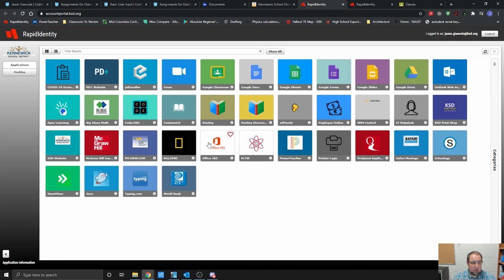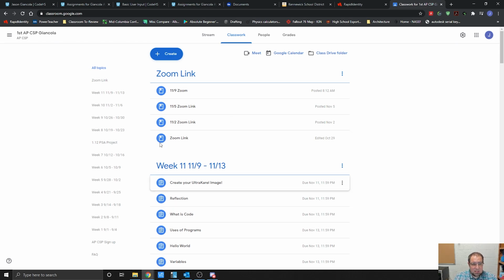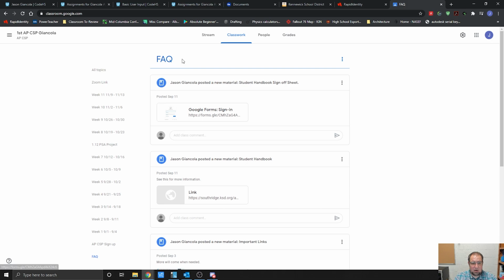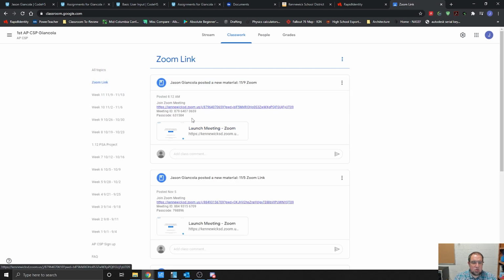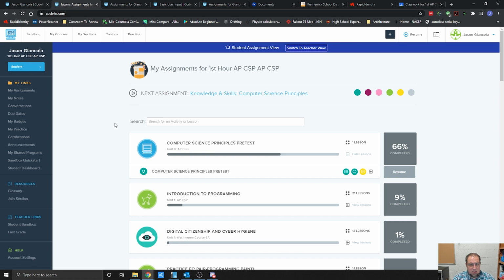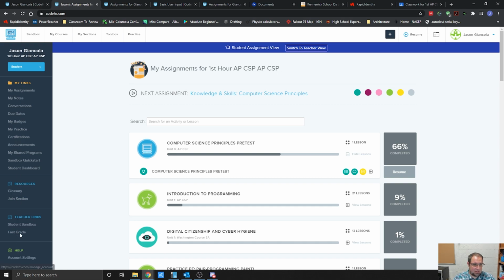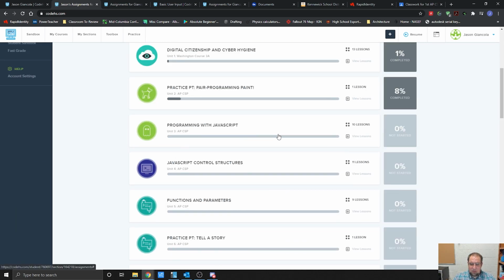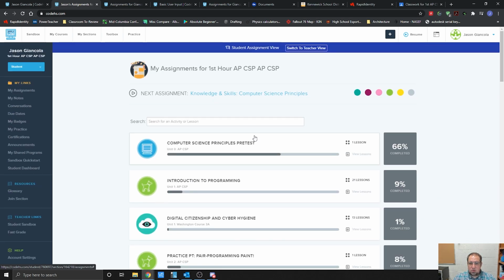1st hour Computer Science